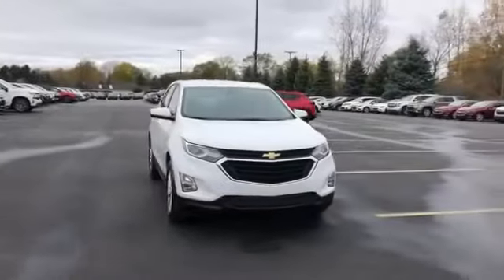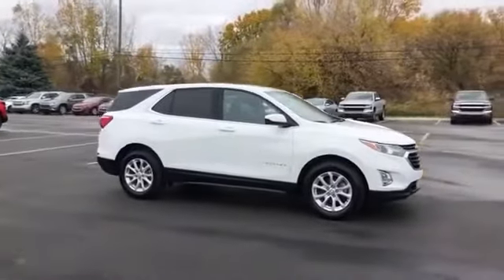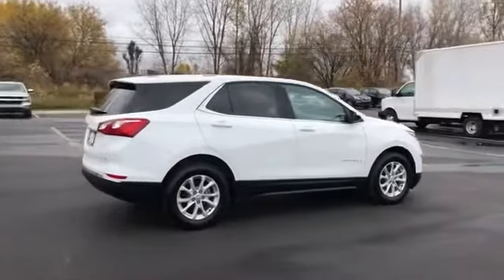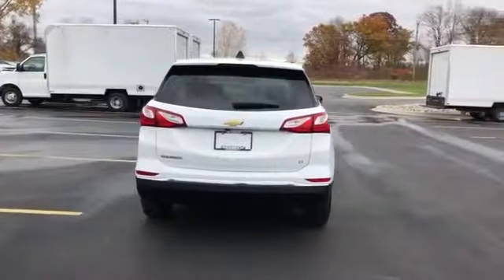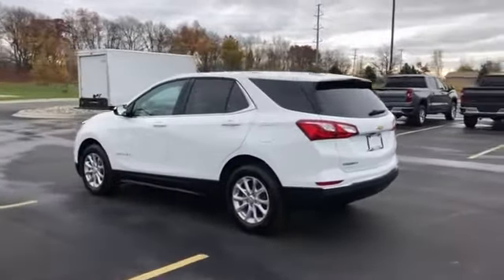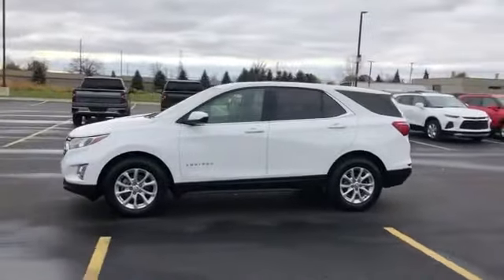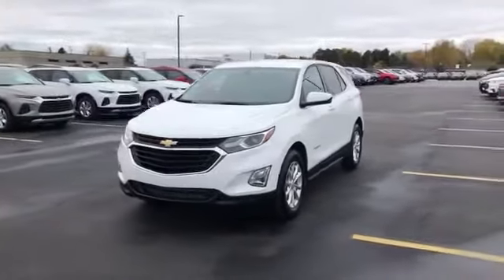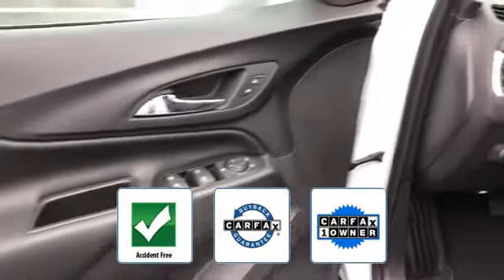Used 2019 Chevrolet Equinox LT 3GNAXKEV3KS592755 Sterling Heights, Macomb, Rochester Hills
2019 Chevrolet Equinox LT 3GNAXKEV3KS592755 Video

This 2019 Chevrolet Equinox LT 3GNAXKEV3KS592755 is full of phenomenal features such as: